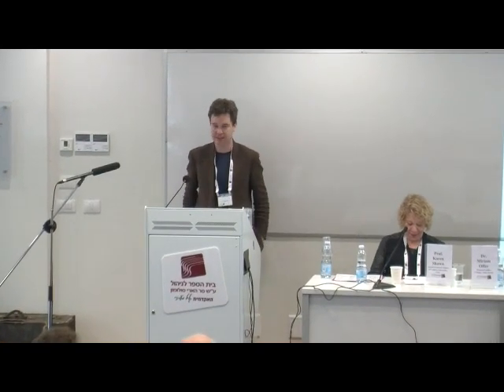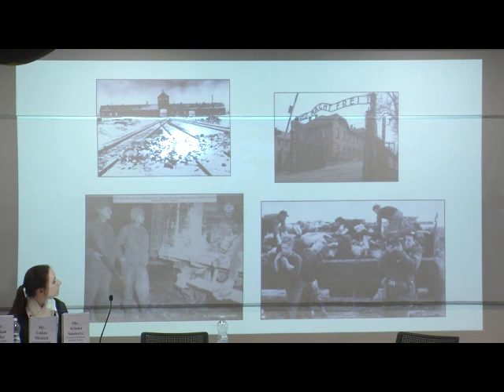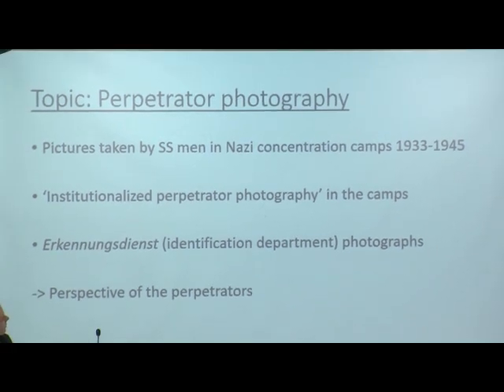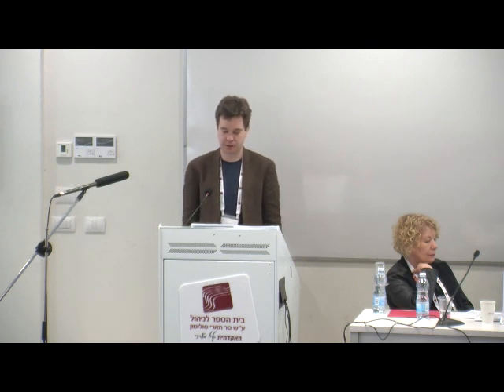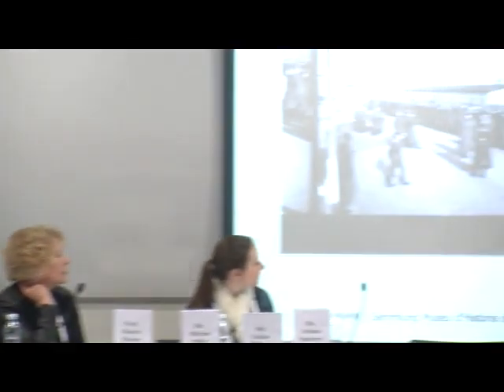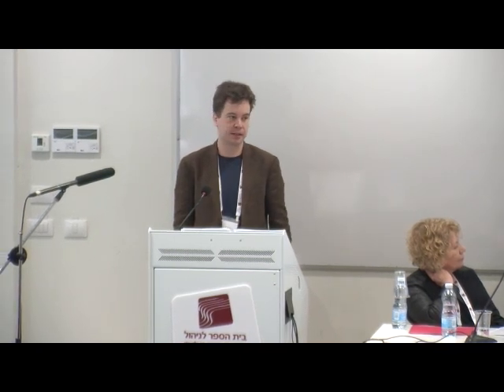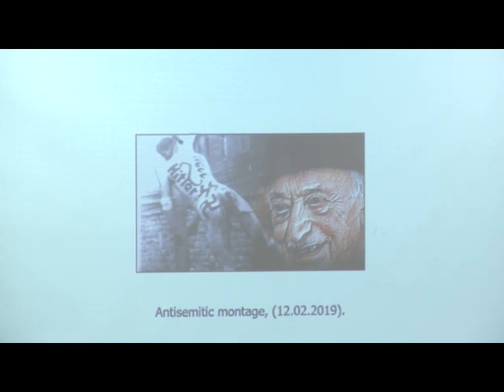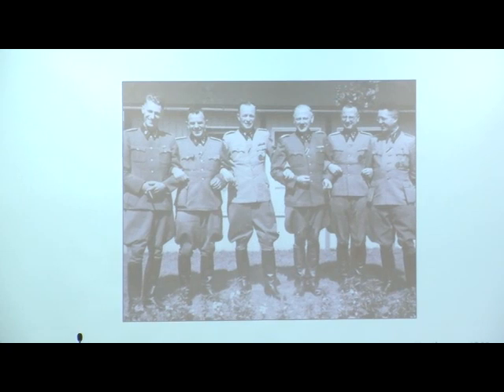WGC - The Future of Holocaust testimonies V | Mr. Lukas Meissel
WGC- Western Galilee College
The Future of Holocaust testimonies V
11-13/3/2019

Survivor Testimonies as Counter-Narratives. Contextualizing SS Photographs from Concentration Camps, Mr. Lukas Meissel, University of Haifa, Israel.